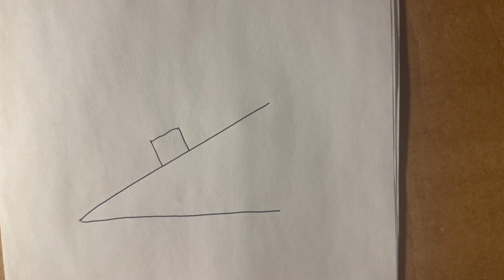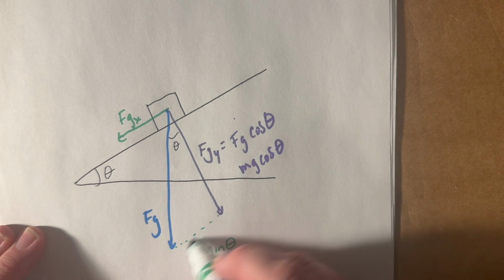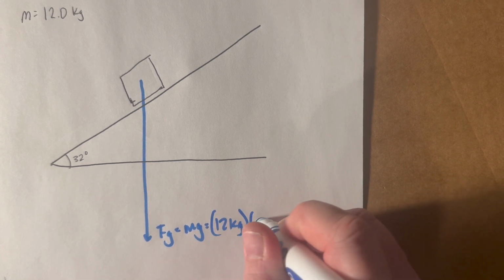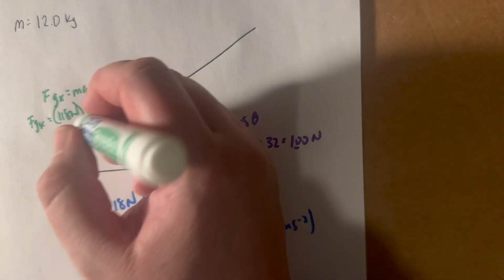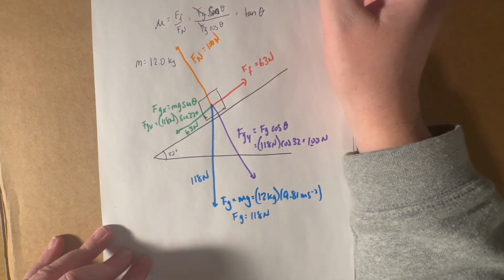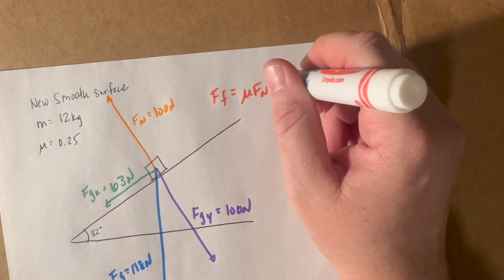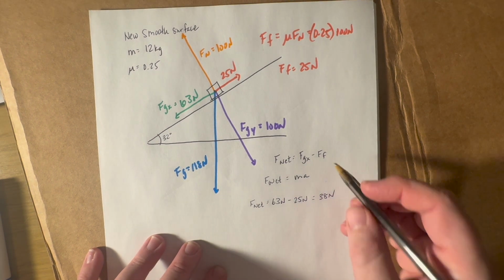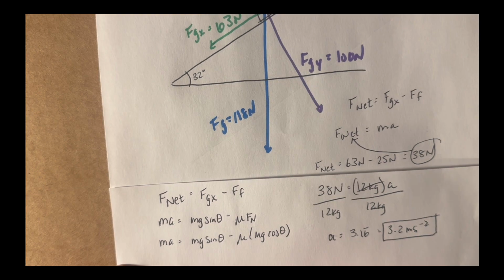Forces on a Ramp